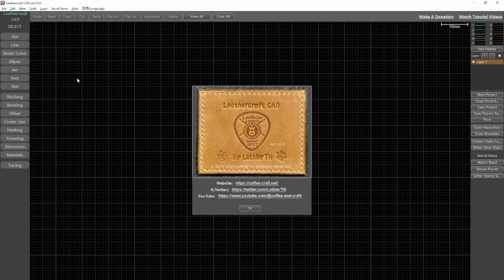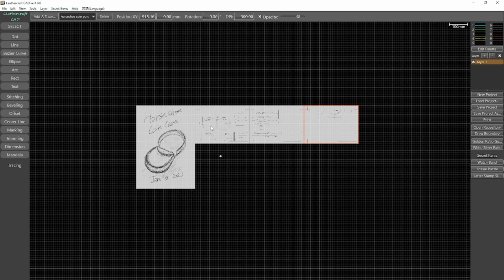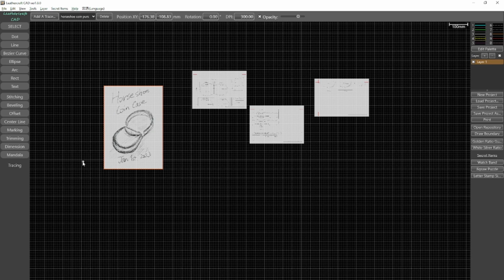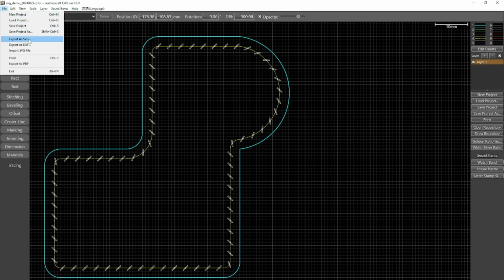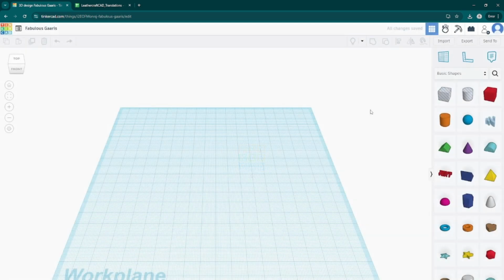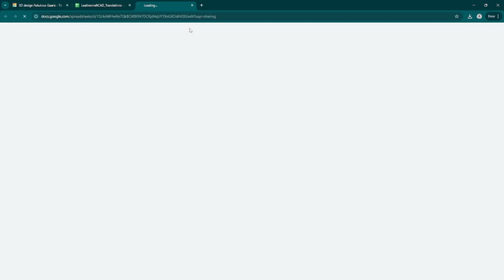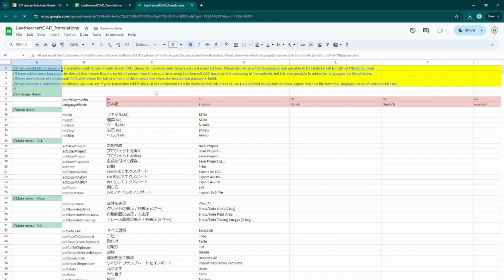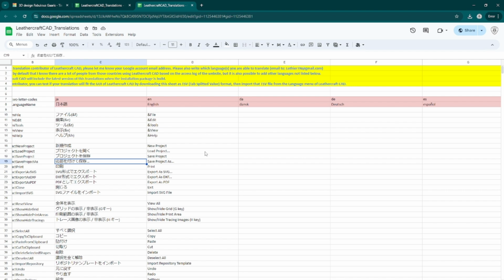[ENGLISH] Leathercraft CAD v1.8.0 - with tracing, SVG export improvements, translation feature, etc.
2024/8/23 ver1.8.0
[Line Symmetry] Fixed a bug that a line on a different layer cannot be specified as the symmetry line.
[Secret Feature] Added a stamp simulator as a secret feature.
[SVG Export] Fixed an issue that some applications were not able to import a SVG file generated by Leathercraft CAD. (Such as TinkerCAD)
[Loading] Improved the error handling when tried to open non-Leathercraft CAD file or the file is corrupted.
[Tracing] Supported importing a PDF file with multiple pages (PDF import feature is still Windows only)
[Tracing] Now tracing images are saved inside the Leathercraft CAD file. (You don't need to keep the original image files after import).
[Tracing] Now you can move tracing images by dragging them with the mouse when you are in Tracing mode.
[Translation] Added a feature to translate Leathercraft CAD to other languages. (You will need to request me to become a contributor).

Leathercraft CAD is a free CAD software specifically designed for leathercraft pattern drawing. It has a lot of leather craft related features that none of those existing generic purpose CAD software have. At the same time, it’s very simple to use even for beginners or non-experienced CAD users. It runs on Windows OS and macOS.